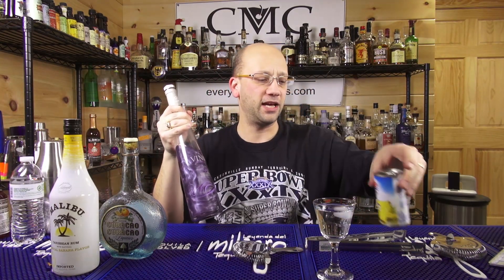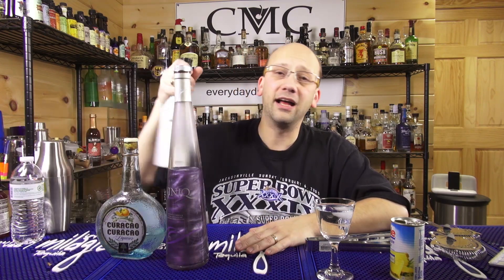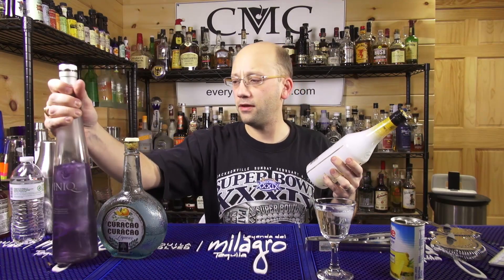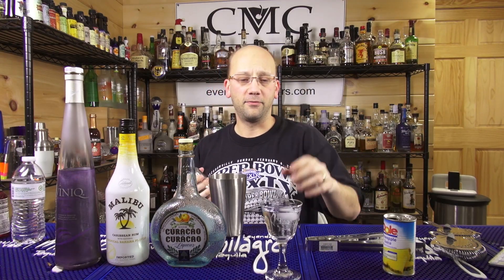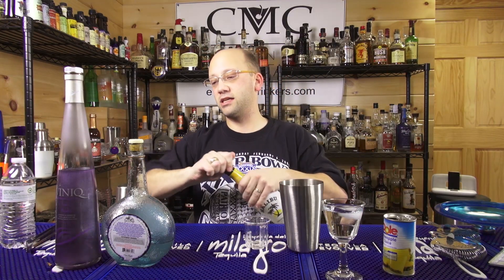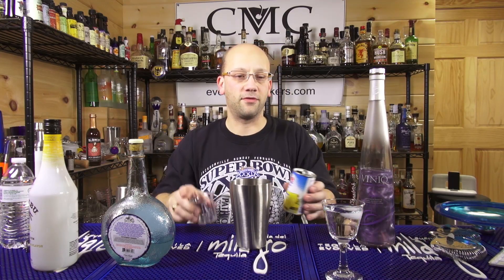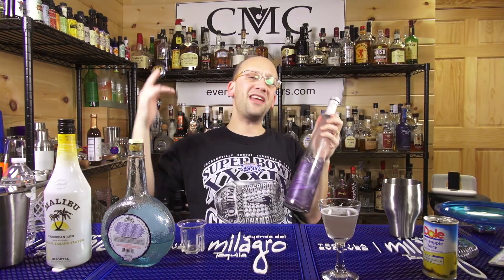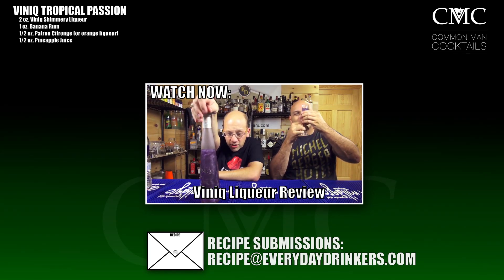Viniq Tropical Passion, with Viniq Shimmery Liqueur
We take Viniq Shimmery Liqueur and build a recipe that Eric from Simply Made Cocktails invented called the Viniq Tropical Passion. The recipe includes Patron Citronge but we'll pick something else because we're out of that orange liqueur.

So, we use our favorite: Senior Curacao! If you want to make the Viniq Tropical Passion the recipe is below, otherwise you can head over to Simply Made Cocktails and check it out there.

Viniq Tropical Passion
2 oz. Viniq Shimmery Liqueur, 1 oz. Banana Rum, 1/2 oz. Patron Citronge, 1/2 oz. Pineapple Juice

Drink Responsibly.